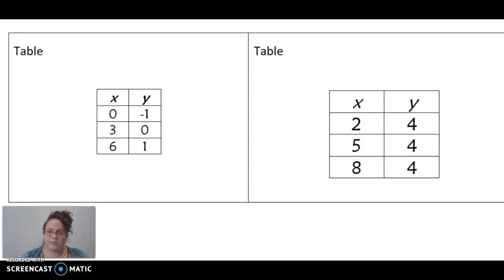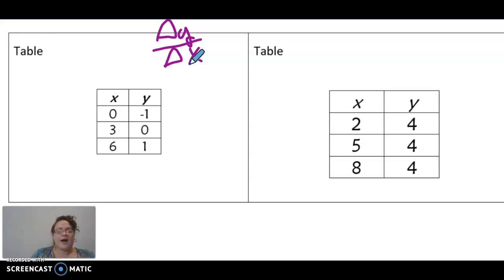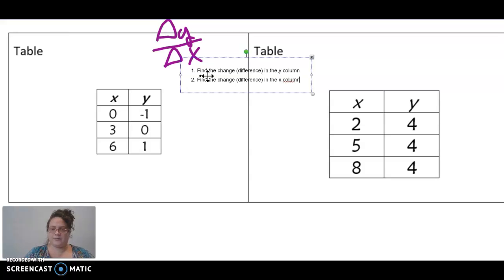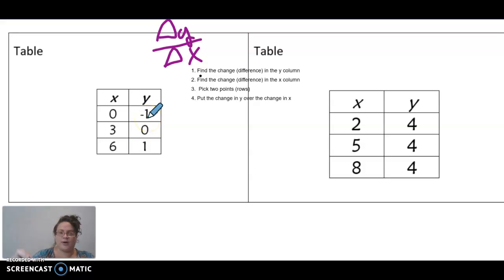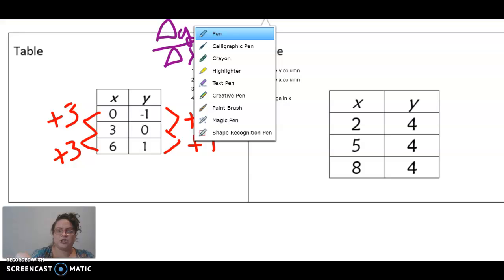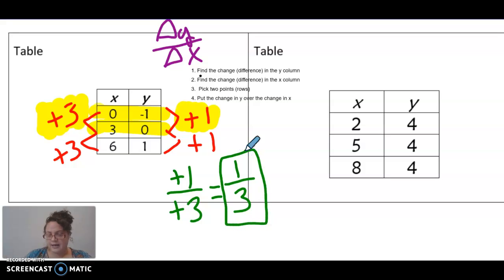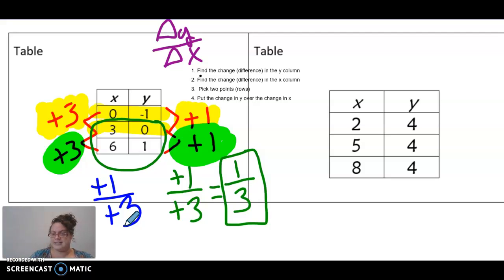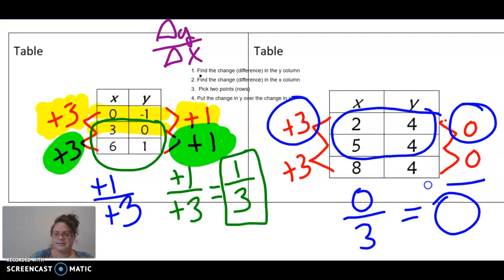Slope from Table